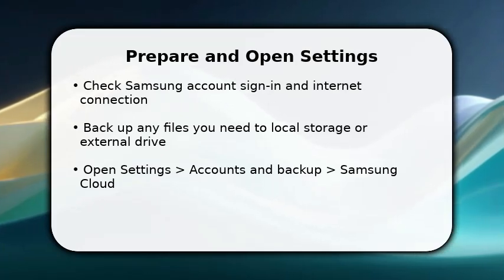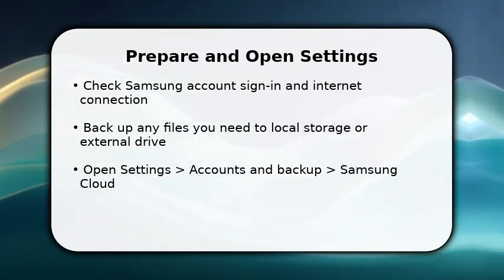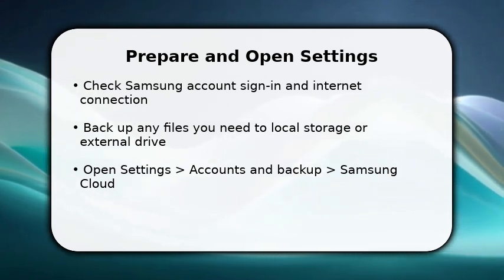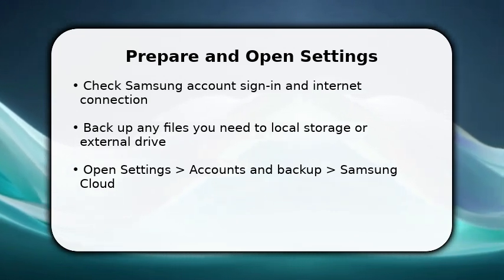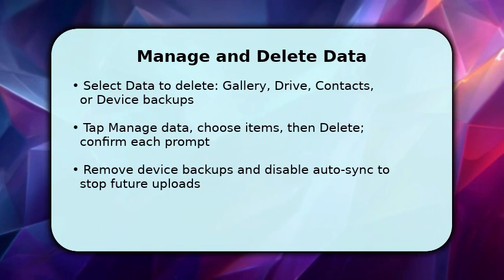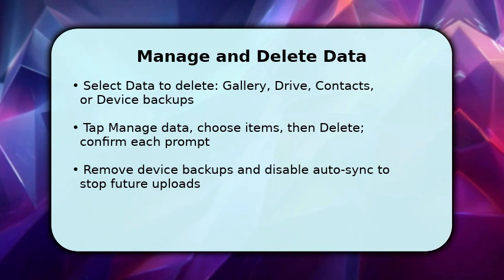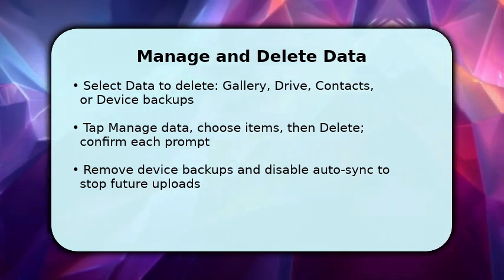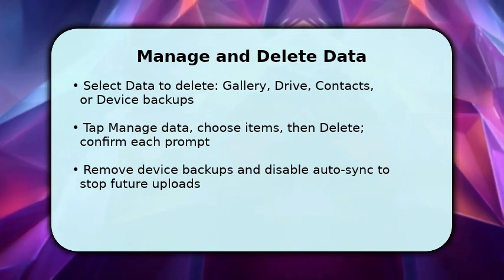How to Delete Cloud Storage in Samsung - Step by Step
Learn the step-by extricate process of deleting cloud storage on your Samsung device with our comprehensive guide. From accessing settings to confirming deletion, follow along for a hassle-free removal experience.

delete samsung cloud, remove from samsung galaxy, Samsung cloud storage delete, step by step Samsung cloud remove, how to erase Samsung Cloud account